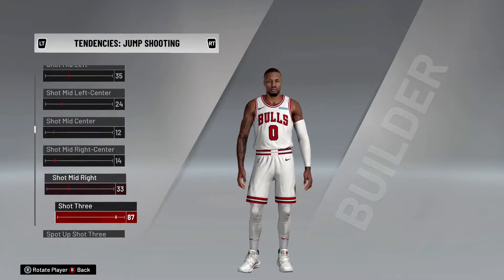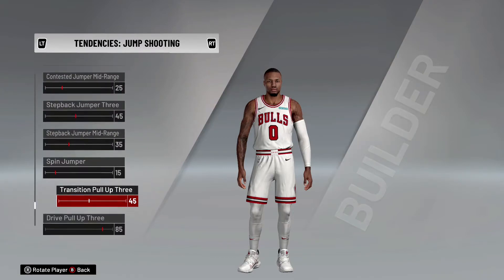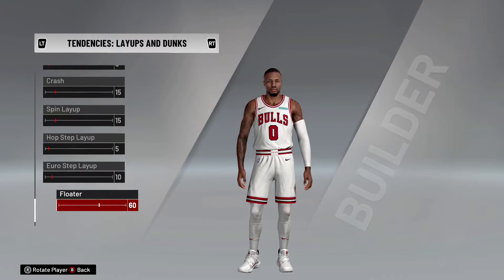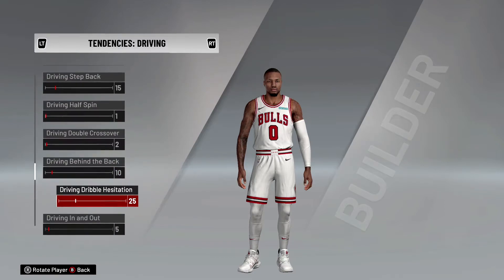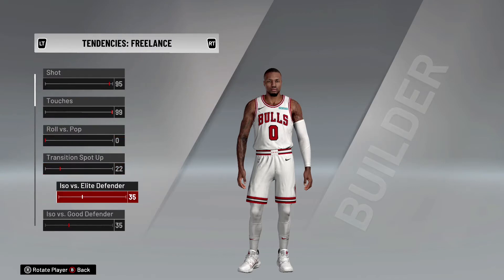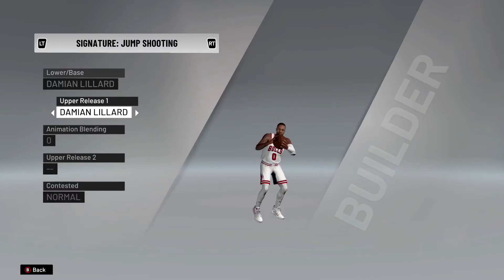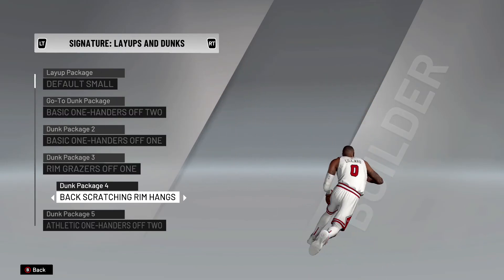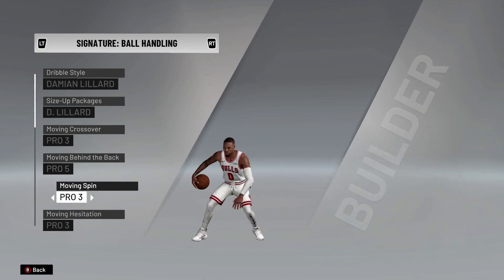BEST DAMIAN LILLARD TENDENCIES FOR NBA2K l Colton Block Is The GOAT